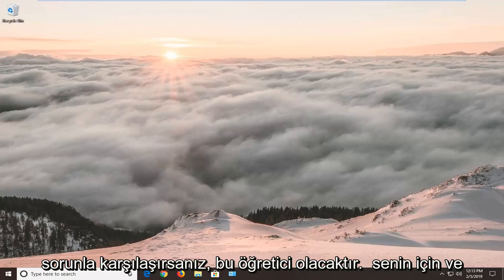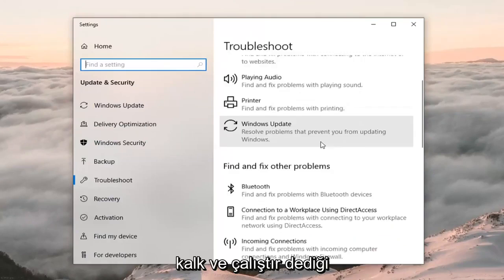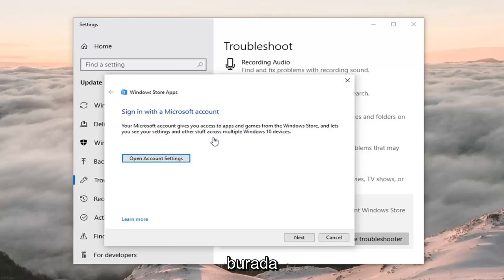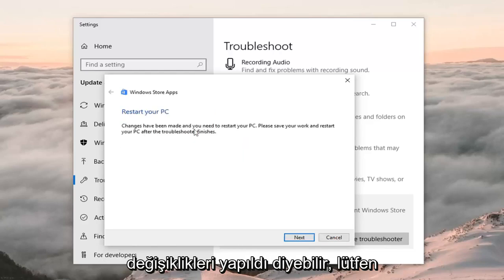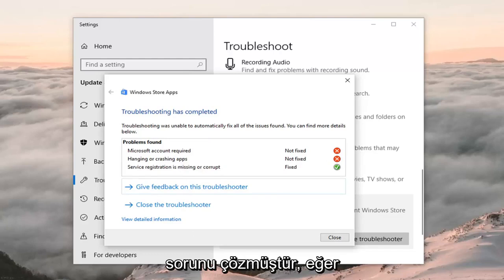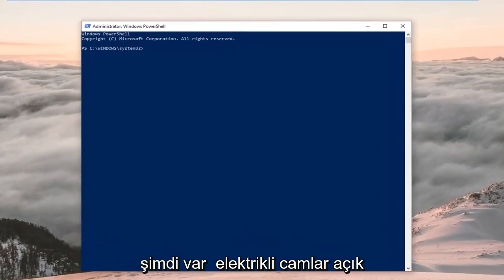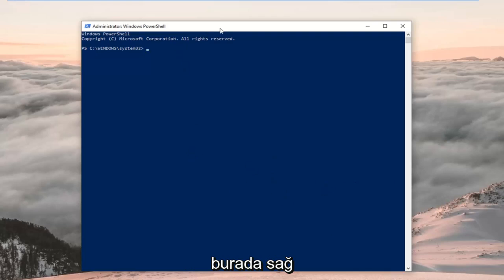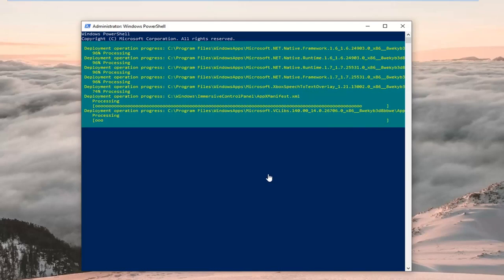Windows Mağazası Hata Kodu 0x803F8001: Düzgün Çözüldü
Windows 11/10'da Windows Mağazası 0x803f8001 Hatasını Düzeltin.

Bu eğitici, Windows 10'da Windows Mağazası'ndan bir uygulama yüklemeye veya güncellemeye çalışırken aşağıdaki hataları gidermek için yönergeler içerir "Bunu tekrar deneyin. Bir sorun oluştu. Hata kodu 0x803F8001'dir (veya "Hata kodu 0x87AF000B") .